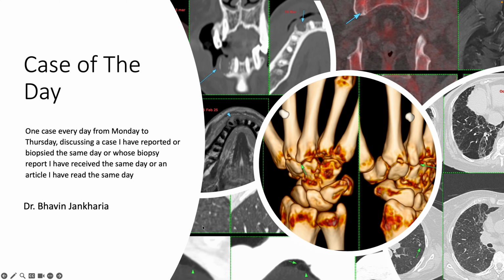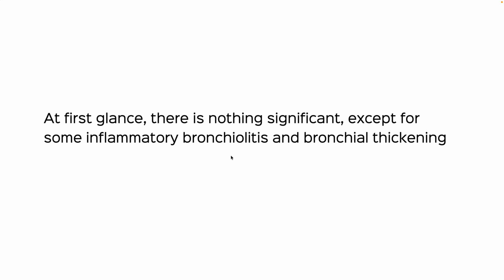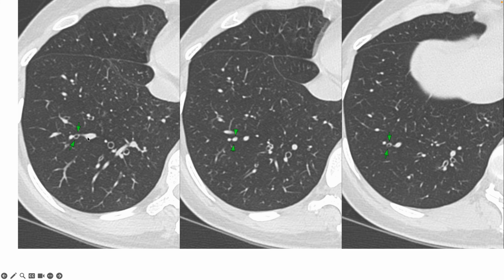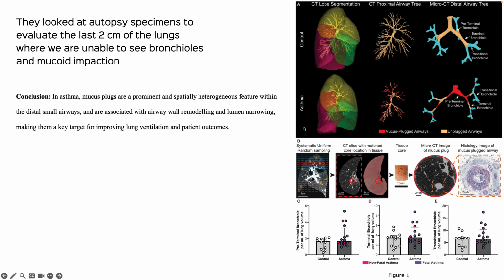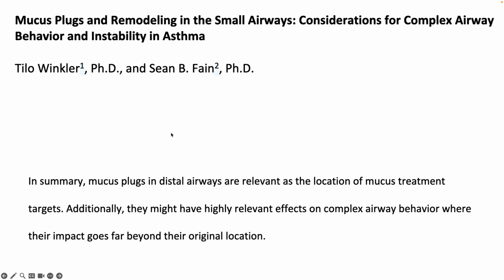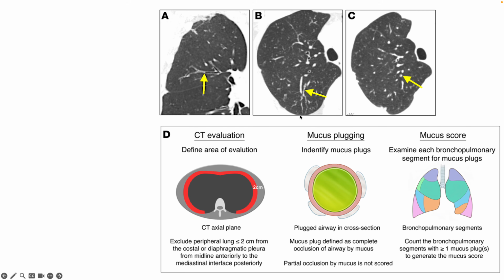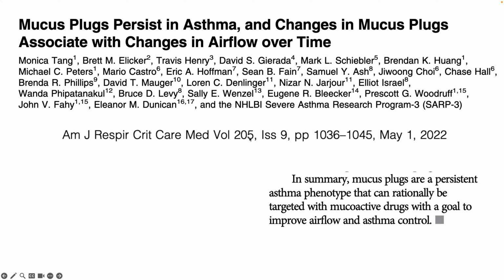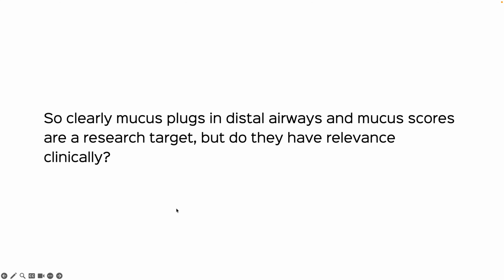Case of the Day - 122 - 2025 10 29 - Identifying Mucus Plugs in Asthmatics - Relevant?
39-yrs old with a 30-yrs old history of asthma on treatment presented with acute exacerbation and a CT scan was done. The only positive finding was multiple lower lobe segments showing mucoid impaction/mucus plugs.

The video is about a recent paper on mucoid impaction in the last 2 cm of the lungs and then down a rabbit hole of mucus scores starting from a seminal 2018 paper to current literature and finally whether it is important or not to mention mucus plugs in the CT chest report in asthmatics.